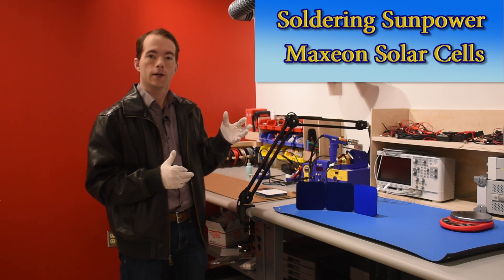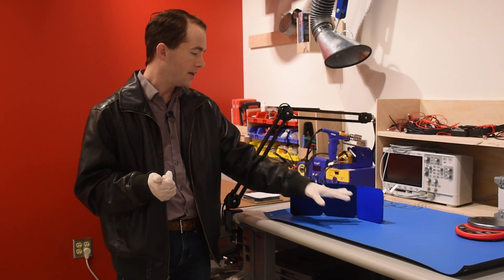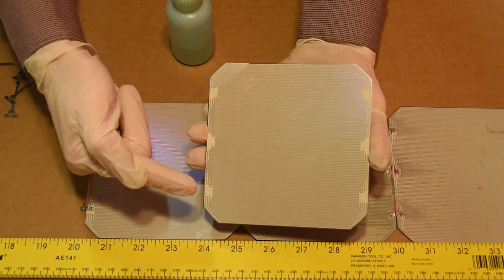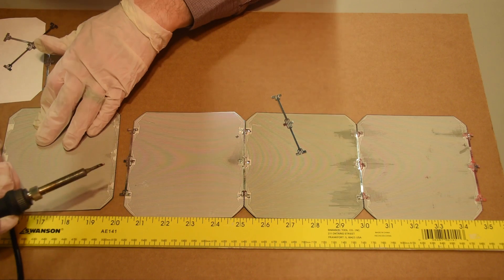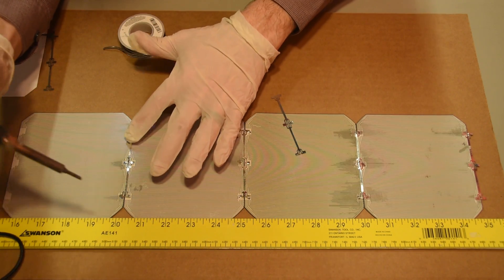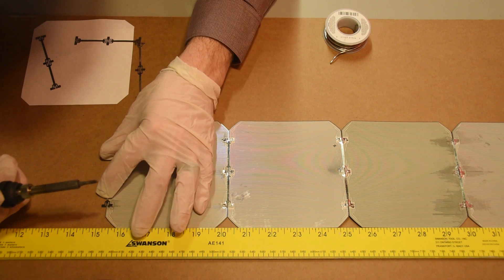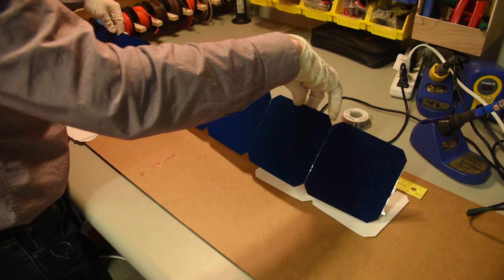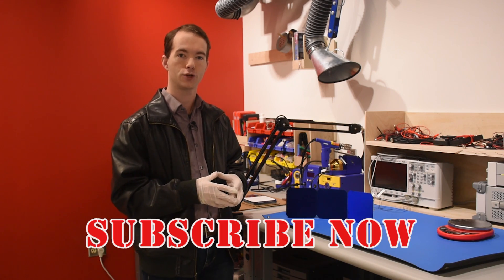Soldering Sunpower Maxeon Solar Cells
I show you how to solder Sunpower's Maxeon solar cells. These cells are very flexible, attractive, and supposedly efficient. All the solder points are on the back of the cell, which makes the connections very easy. The price per watt of these cells is higher than some. The time saved is HUGE! That alone, might be worth the purchase price. There is no need to solder tabs on the front of the cells. I am not a paid spokesperson, but I gladly would be.